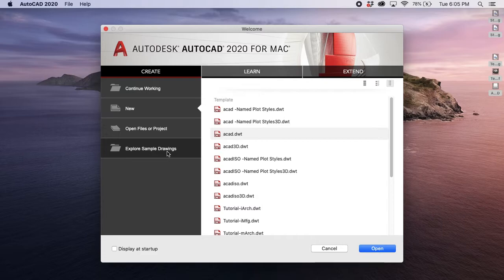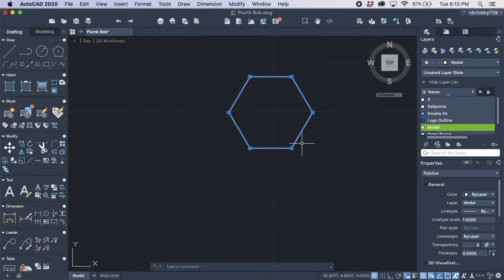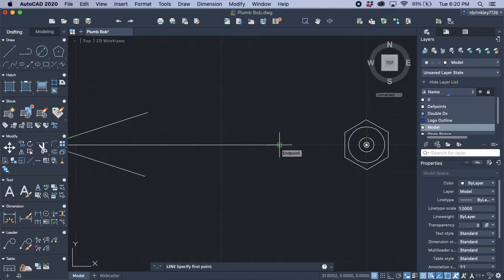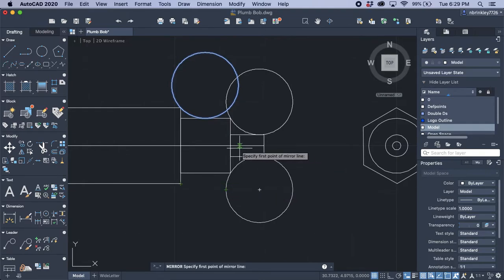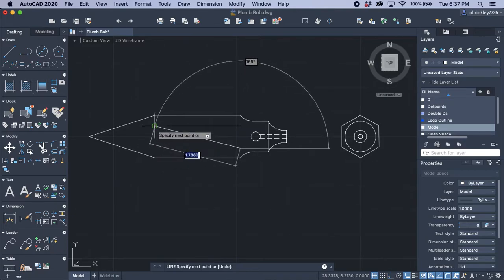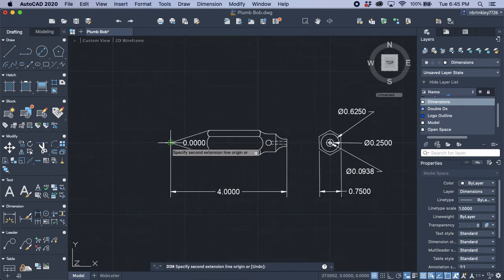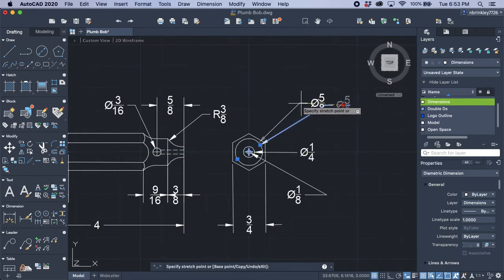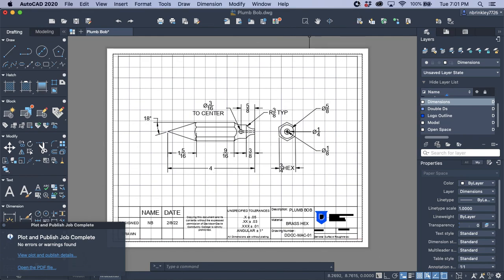Duplicating blueprints with Autocad - Plumb Bob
Learn to how to import drawing templates into Autocad and duplicate a blueprint.